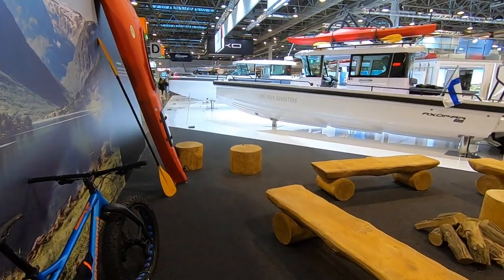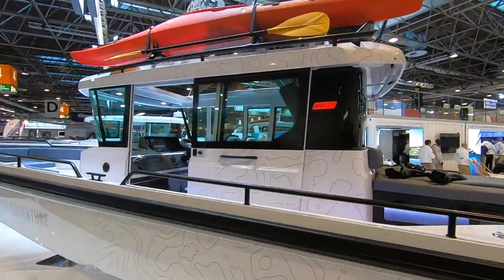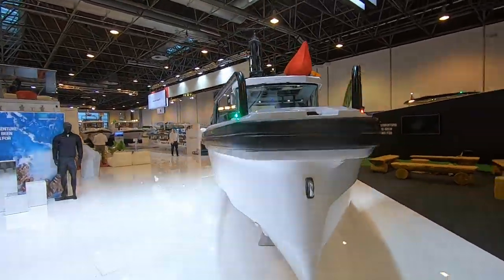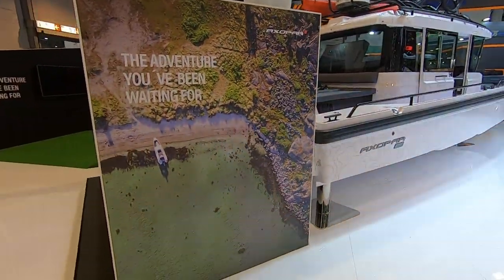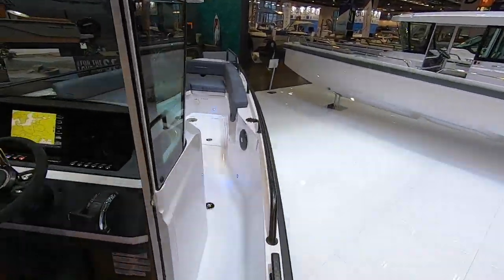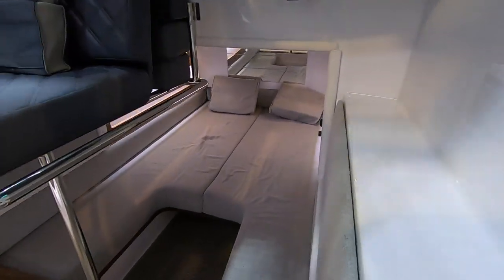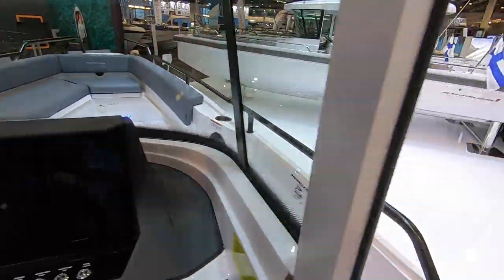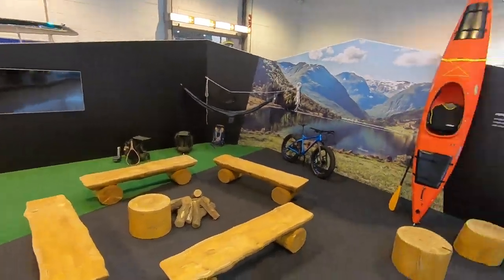Is the 28 Axopar ideal for you?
The Axopar 28 is very versatile and in this video Ben Knowles attempts to answer the question of how an axopar is typically used.